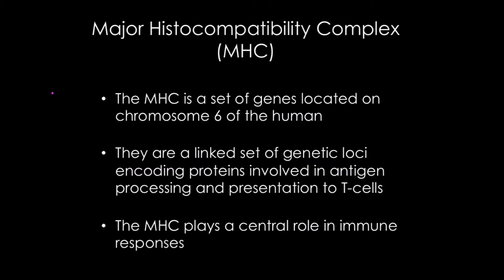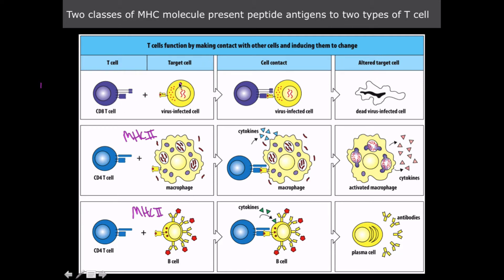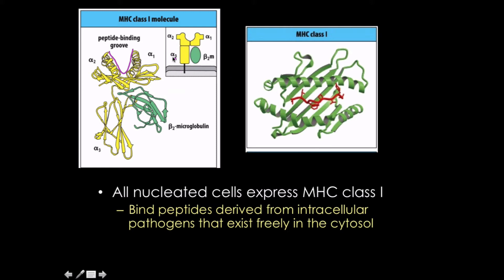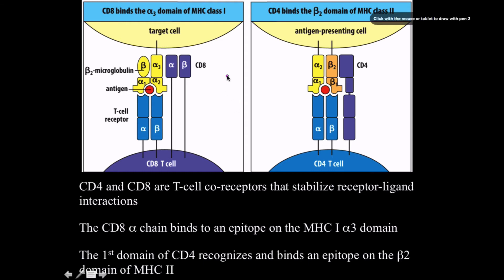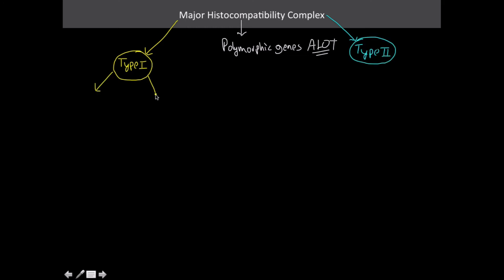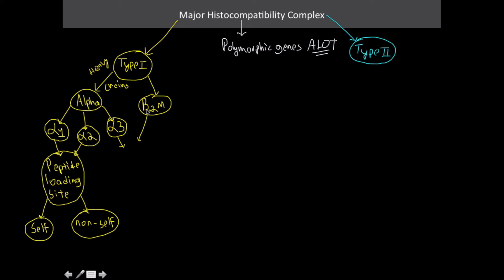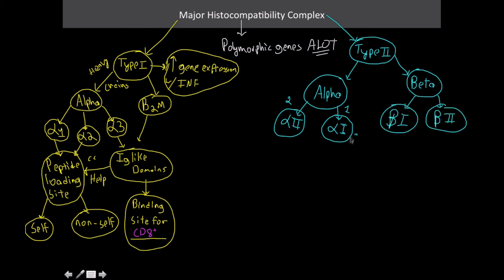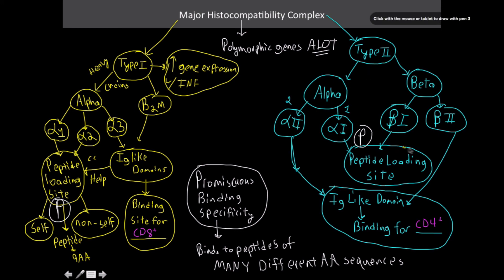Immunology: Major histocompatability complex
he MHC gene family is divided into three subgroups: class I, class II, and class III. Class I MHC molecules have β2 subunits so can only be recognised by CD8 co-receptors. Class II MHC molecules have no β2 subunits so can be recognised by CD4 co-receptors. In this way MHC molecules chaperones which type of lymphocytes may bind to the given antigen with high affinity, since different lymphocytes express different TCR co-receptors.

Diversity of antigen presentation, mediated by MHC classes I and II, is attained in at least three ways: (1) an organism's MHC repertoire is polygenic (via multiple, interacting genes); (2) MHC expression is codominant (from both sets of inherited alleles); (3) MHC gene variants are highly polymorphic (diversely varying from organism to organism within a species).[3] Major histocompatibility complex and sexual selection has been observed in male mice making mate choices of females with different MHCs and thus demonstrating sexual selection. Also, at least for MHC I presentation, there has been evidence of antigenic peptide splicing which can combine peptides from different proteins, vastly increasing antigen diversity.